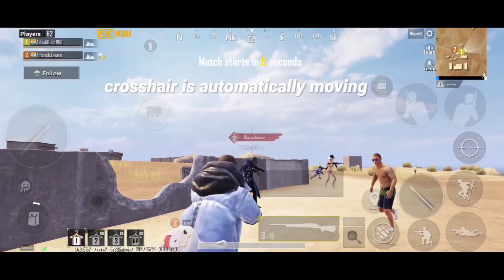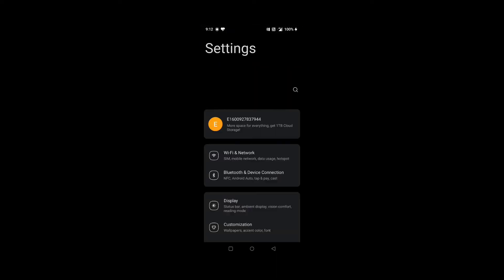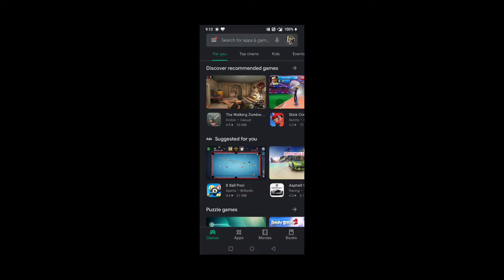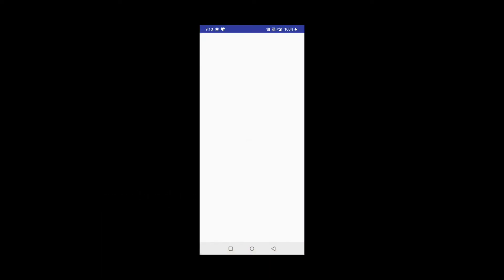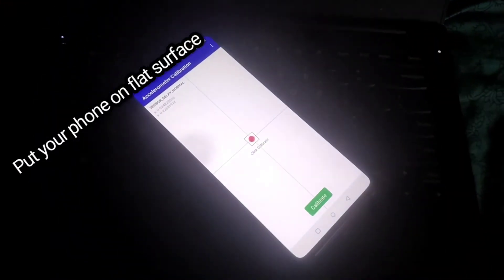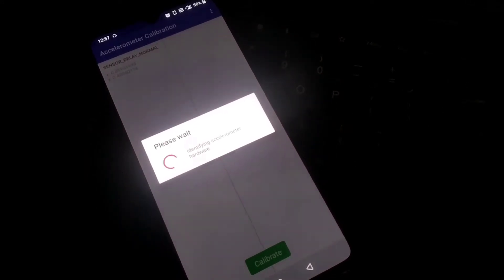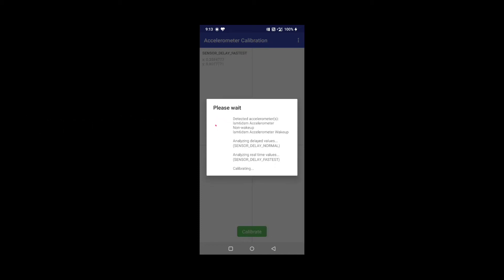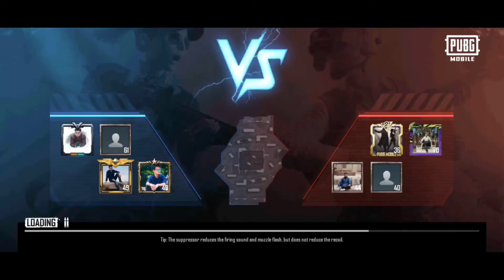Fixed Gyroscope problem on oneplus 7t and other devices. Automatic tilt is fixed.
This video shows how the aututomatic movement of crosshair due to gyroscope is fixed. The gyroscope calibration is required to this issue.

Steps:

1. You need to download accelerometer calibration application from playstore.

2. Now open the application and put your phone on a flat surface. The red dot should come at the centre and inside the square box.

3. After the placement of red dot, you need to click on calibrate button.

4. After calibration is finished. restart your phone and then open your game, your issue will be fixed.

Note : If it doesn't work try with or without restarting your phone.

Hopefully it will work.